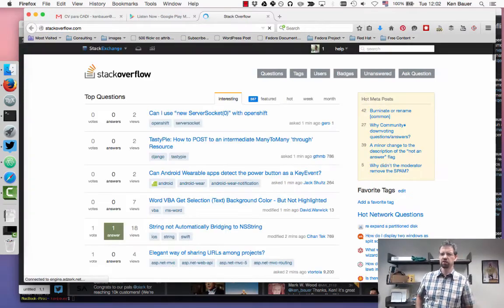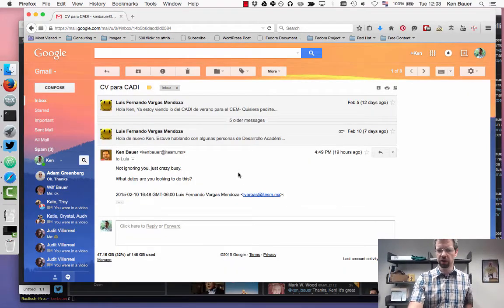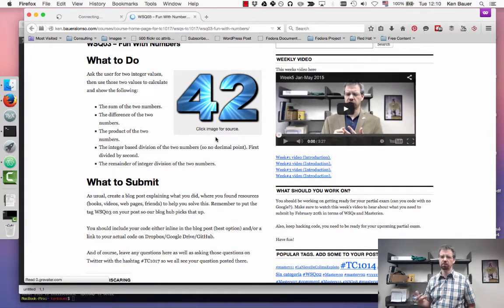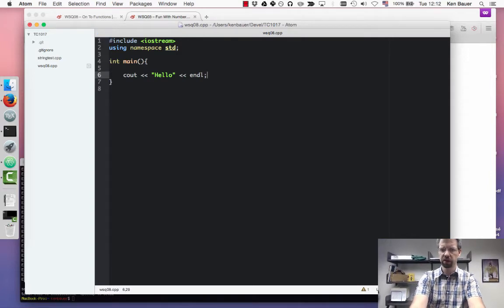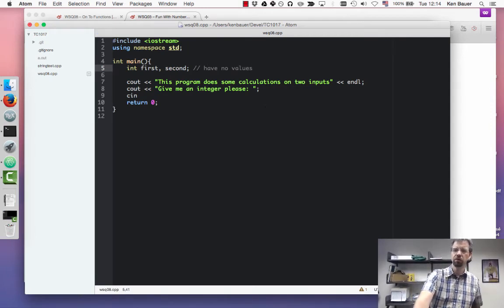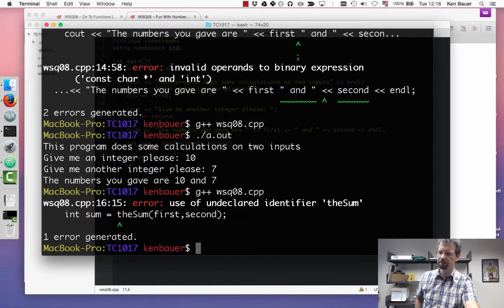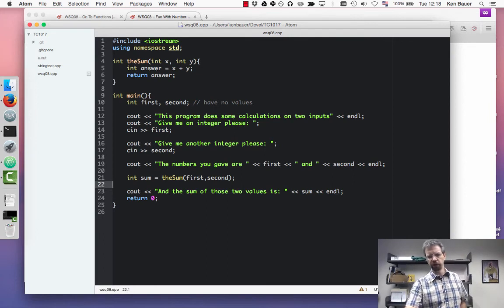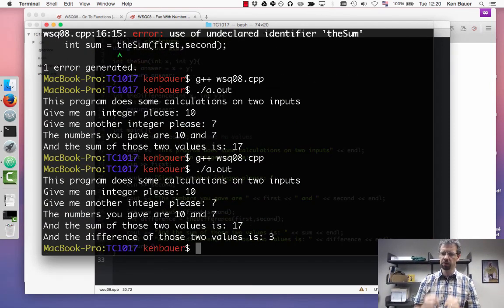Week 6 (C++ Version) Jan-May 2015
This week I ask you to to keep on programming and give you a (custom for you C++ people) demo of creating and calling functions in your own programs